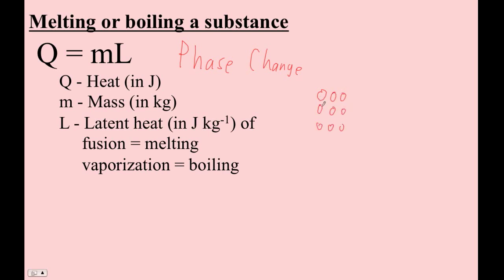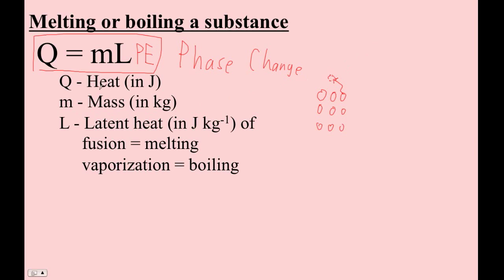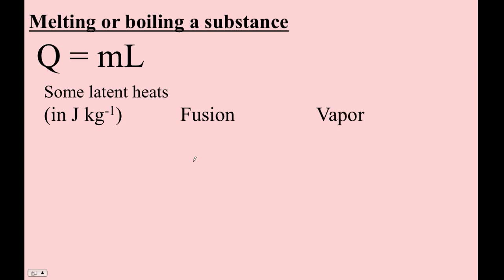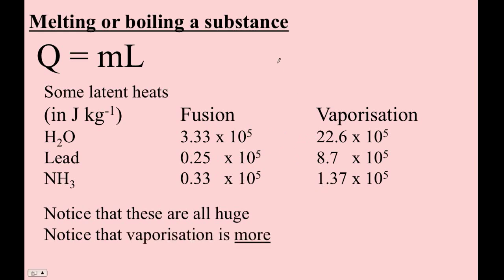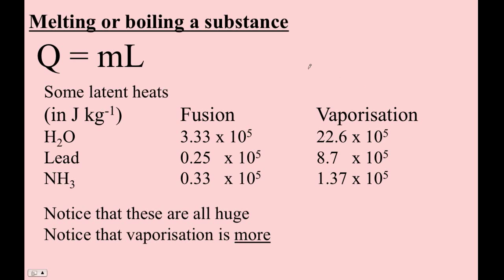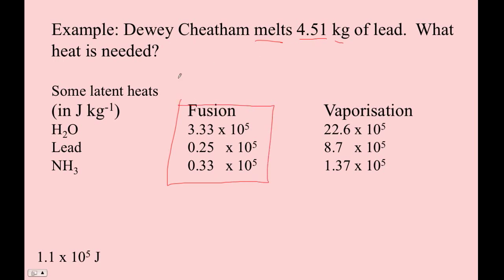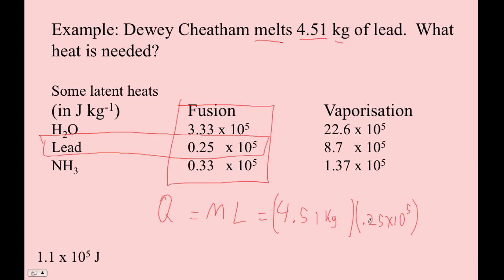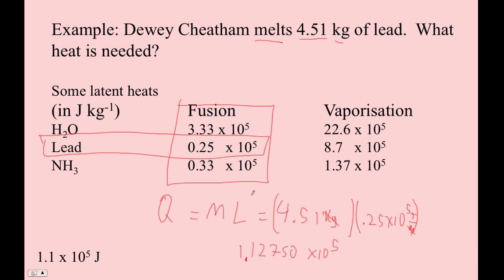HTPIB14C Latent Heat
Solving problems involving latent heat
Be sure to check out the last example - it it on the test and the skill sets.